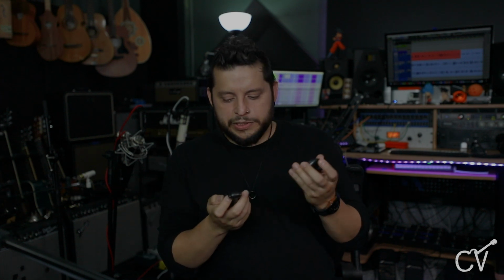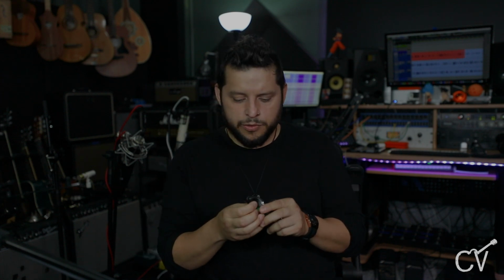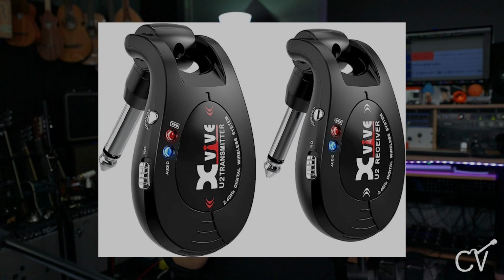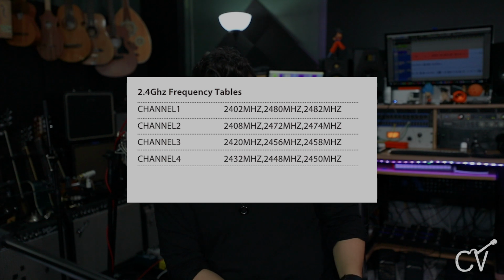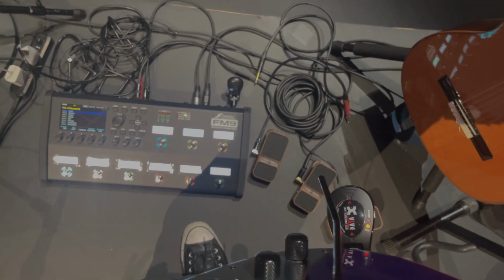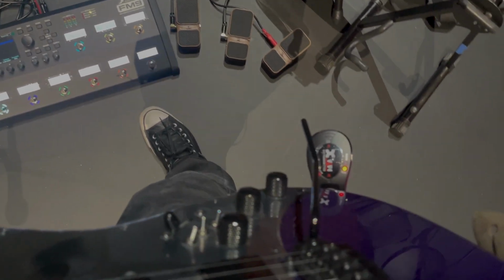XVive U2 Wireless Guitar System | Camilo Velandia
Review of the XVive U2 Wireless Guitar System.  At the time of this video, I have been using it for over a month on several shows. For any additional info, check out:

XVive U2 Guitar Wireless System

0:00 Intro
0:07 Explanation
3:25 Audio Comparison
3:37 XVive
3:50 1/4" Cable
4:06 XVive
4:21 1/4" Cable

GEAR USED IN ORDER OF APPEARANCE
🔴Roswell Aztec (Voice over Mic)
🔴XVive U2 Wireless Guitar System
🔴Gibson Les Paul Classic (for playing demo)
🔴Axe FX III